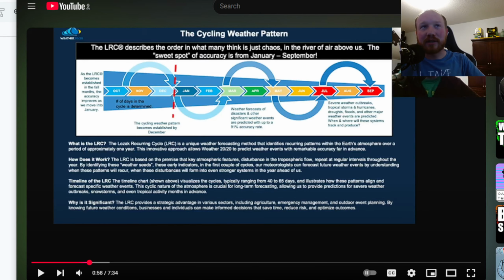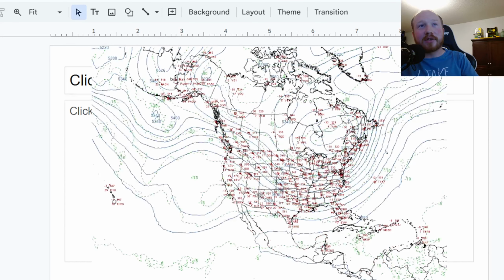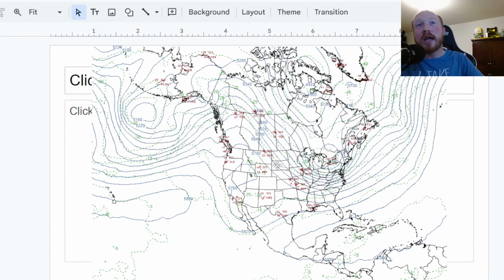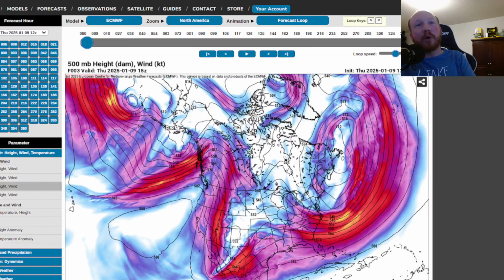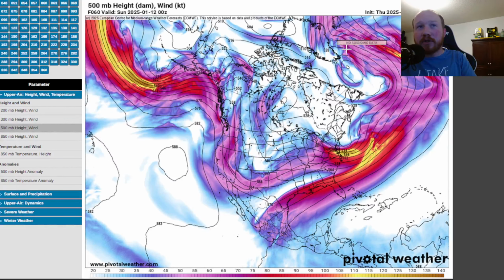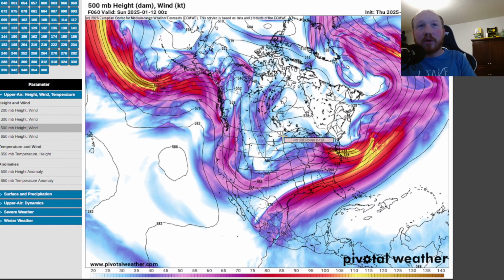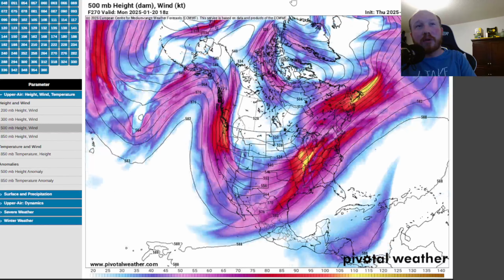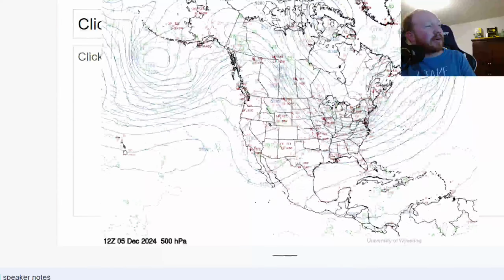Major Winter Storm cora Foreseen Over A Month Ago: It Will Be Back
The weather patterns are forever changing and is referred to as utter chaos. But what if I told you that was a lie and there was and is order within chaos. The Lezak Recurring Cycle (LRC) is the order in chaos that is the weather patterns that orbit around our planet in both the northern and southern hemispheres. Using this groundbreaking weather forecasting technology severe weather outbreaks, major winter storms, Arctic air, heat waves, and even hurricanes can all be forecasted with a great level of accuracy several months into the future! According to the LRC, the next major winter storm that we look at in this video should arrive around January 19th and 20th.

Major winter storm Cora is targeting Texas, Oklahoma, and Arkansas with upwards of 12 inches of snow with freezing rain/sleet to the Gulf Shore States and snow into the Northeast followed by arctic air spilling down into Florida... all foreseen two months ago and forecasted a little over 6 weeks ago using the LRC and this year's new unique weather pattern. It has already happened and this weather pattern will continue to happen through the rest of this winter and into this coming summer as other influences act upon it.

Check out my last LRC video talking about a lot of the setup to this and the last major winter storm prediction right here!